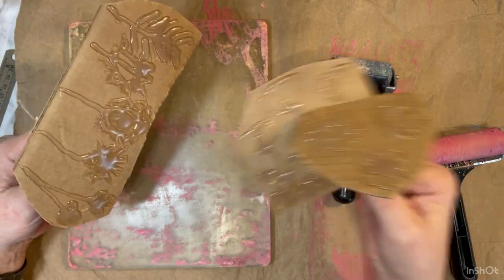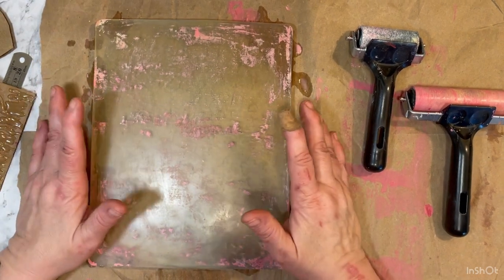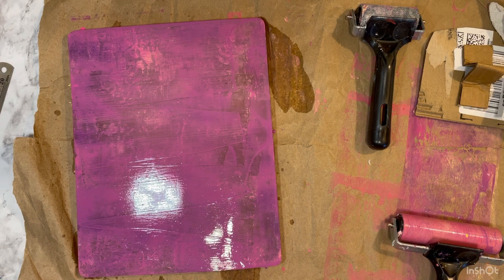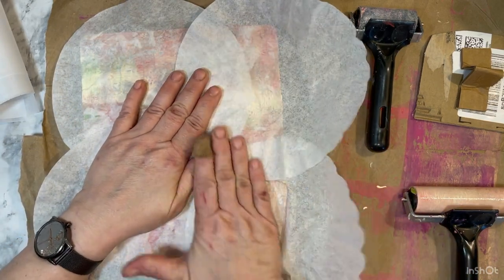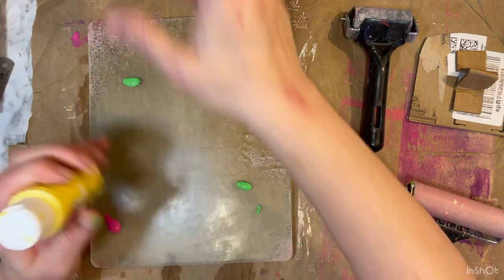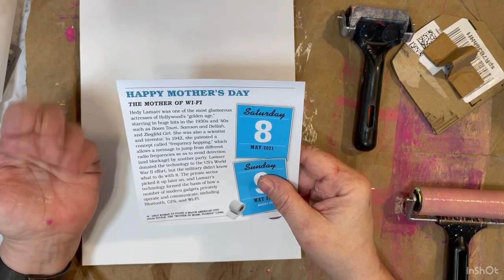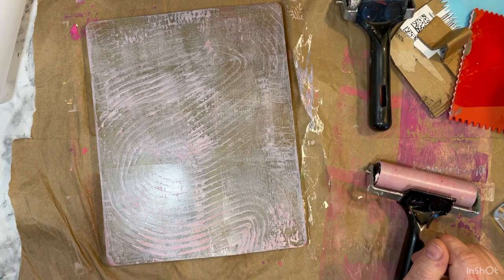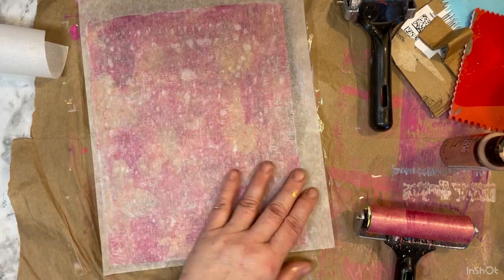😃👋 Gelli Printing with Our New Stamps!!!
In today’s episode join me as we play with paint, different papers and the new stamps we made out of cardboard!! 😃🤩

PEACE OUT!! ✌🏻☮️ 🥰😍🤩

This video, as with ALL of my others, is not made for, geared towards, or in any way intended for those UNDER the age of 18! Thank you 😊